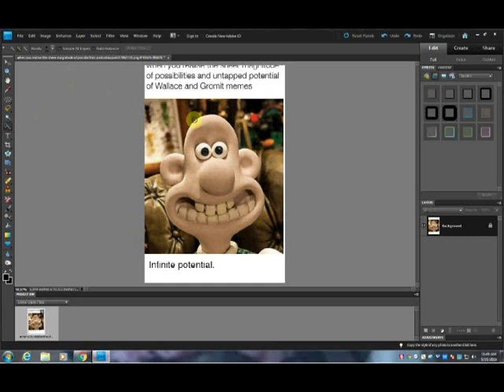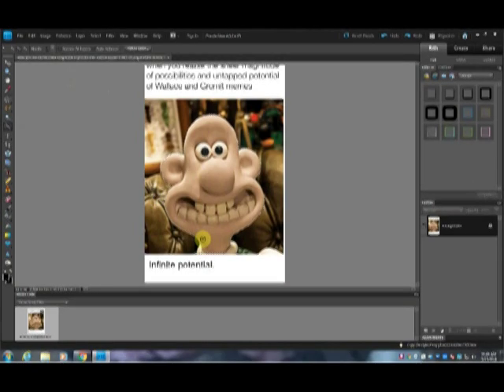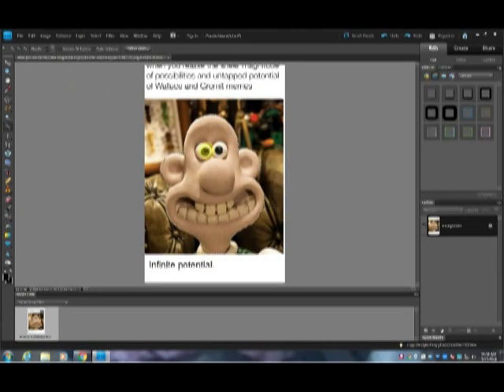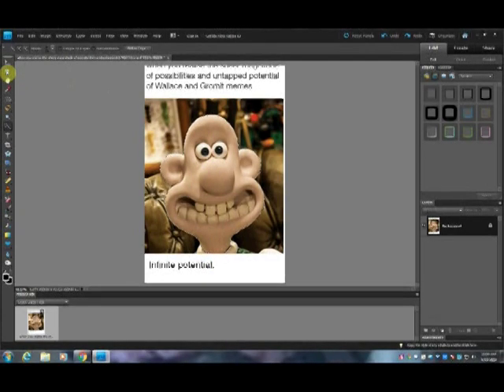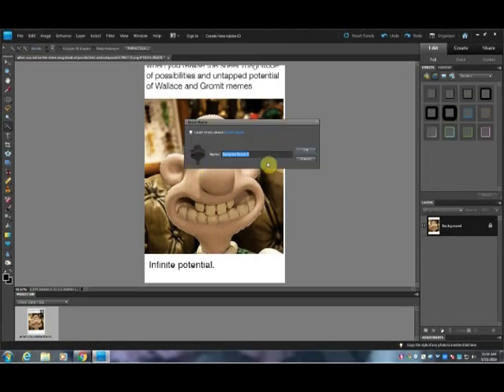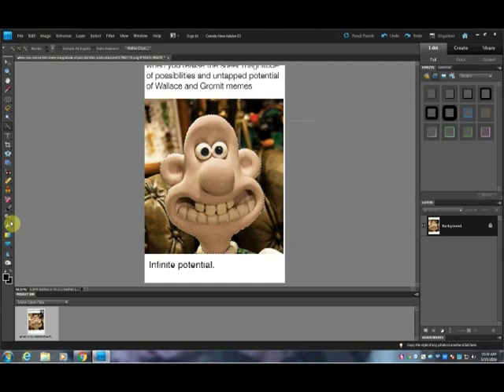How to Make A Brush by Sam C